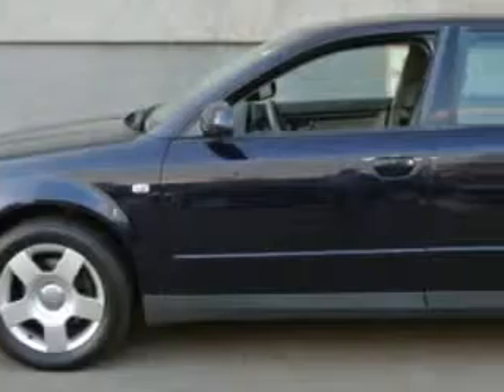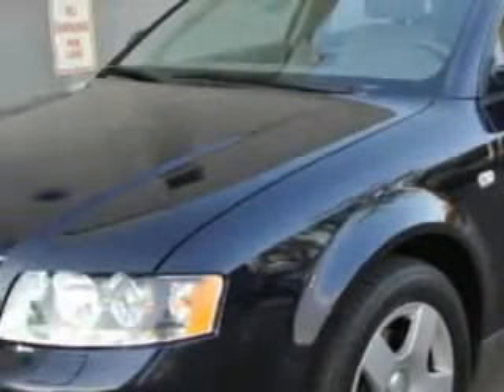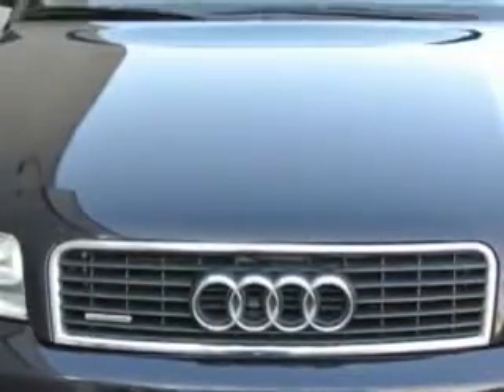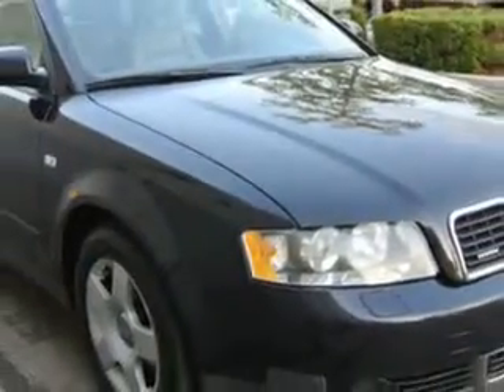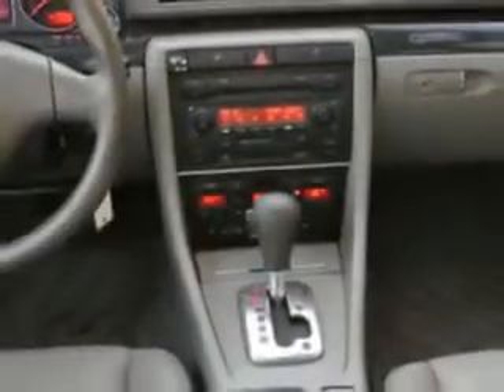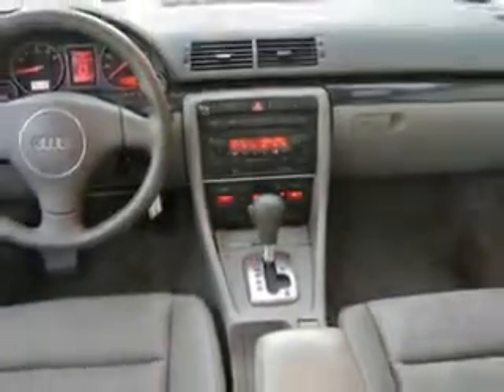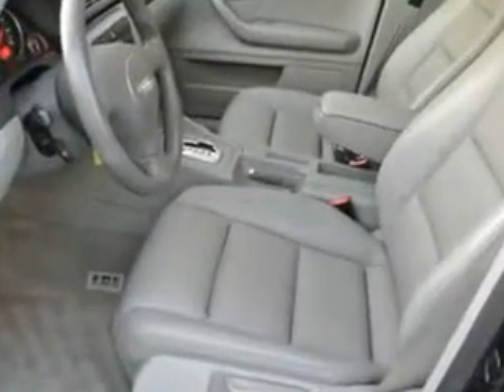2003 Audi A4 Woodfield Acura Hoffman Estates, IL 60195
Audi A Check out this Ming Blue Pearl Effect Audi A4 AWD 1.8T quattro 4dr Sedan, equipped with a 4 Cylinder engine and an automatic transmission.
MILES: 114,261
VIN:WAULC68E03A134753

Woodfield Acura
1099 w. Higgins Rd.